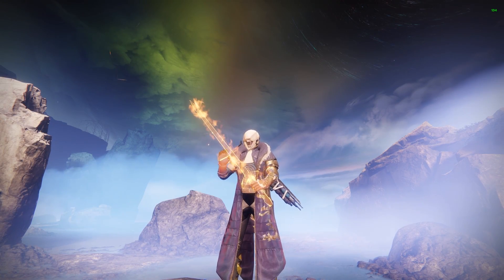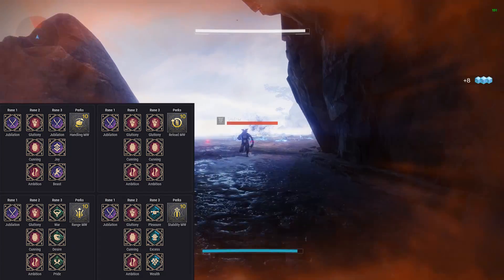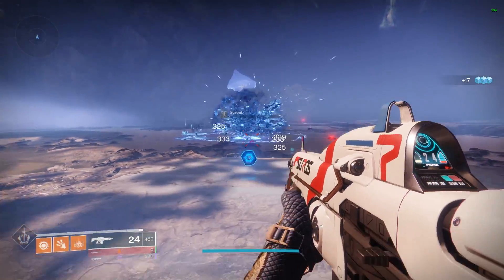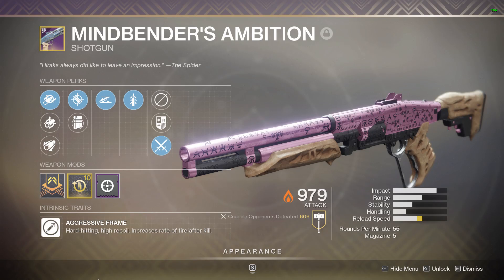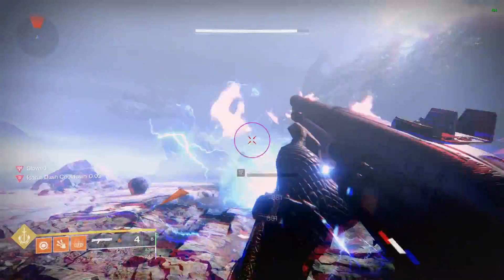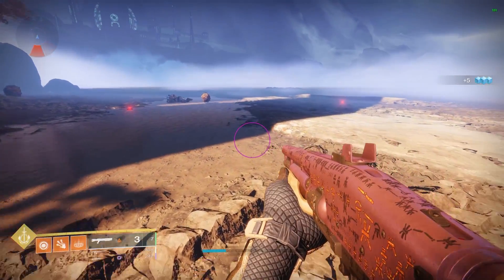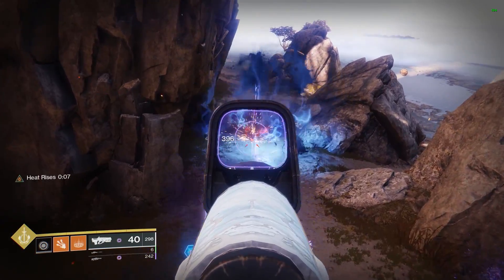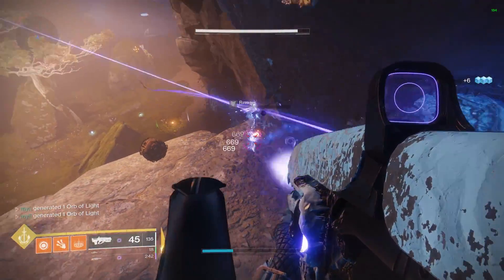Top 5 Weapons In Trials Of Osiris - Destiny 2 Season of the Worthy Best Trials Weapons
Alright boys so today i will be going over what the Best Weapons for Trials of Osiris here in Destiny 2 Season 10 Season of the Worthy! I will go over the Weapons that can be used in your Best Loadout, Best Build, and make going Flawless to the Lighthouse so much easier! I talk about the God Roll for Mindbenders Ambition and God Roll Beloved as well as The Best PvP Exotics! Enjoy!